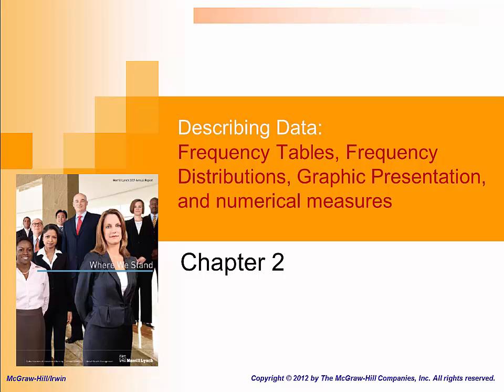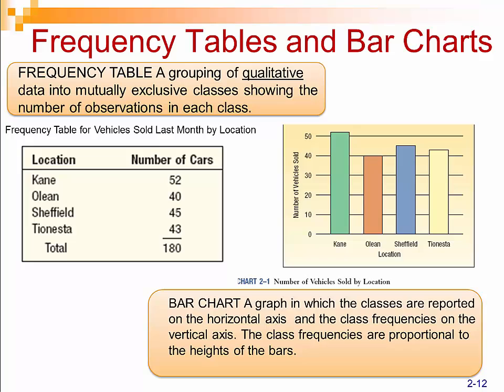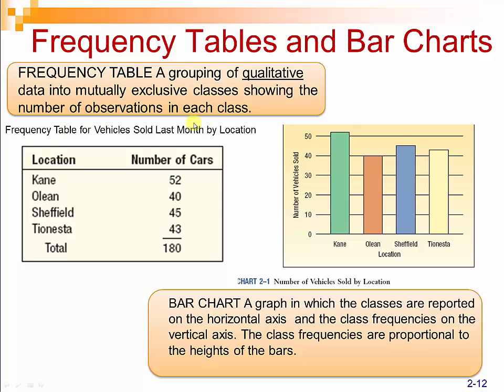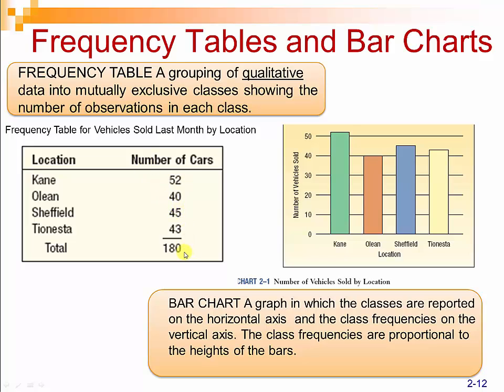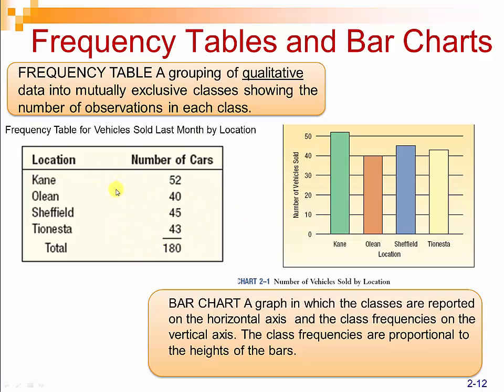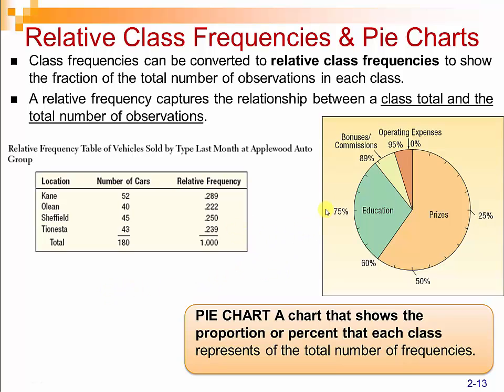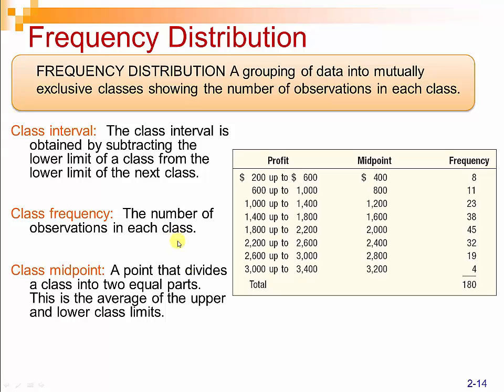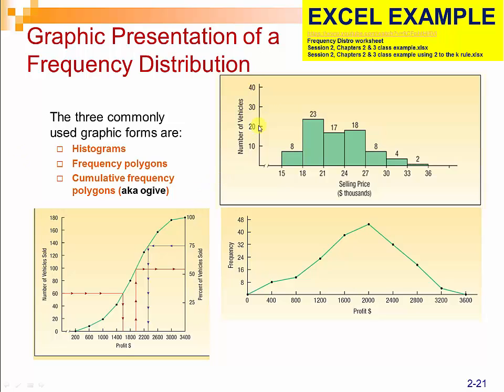Describing Data - Frequency Tables and Bar Charts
In this video, we discuss a few methods of presenting data.